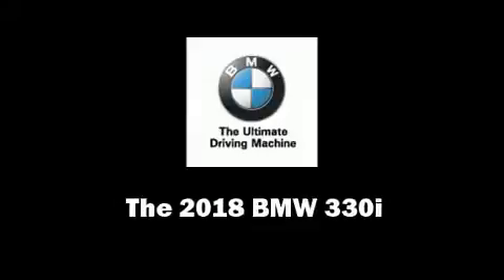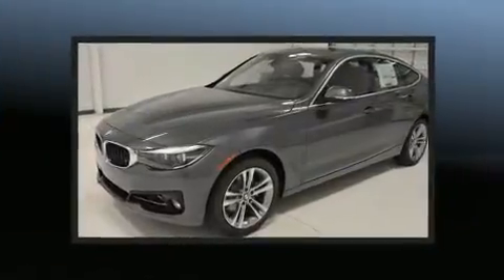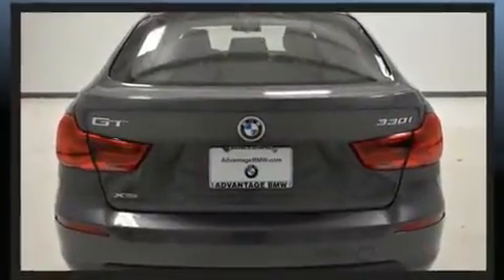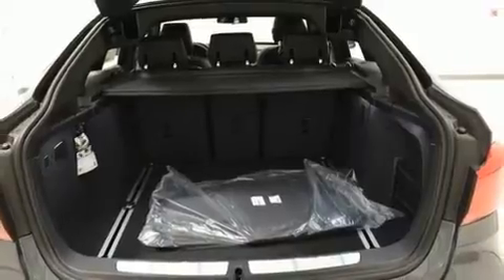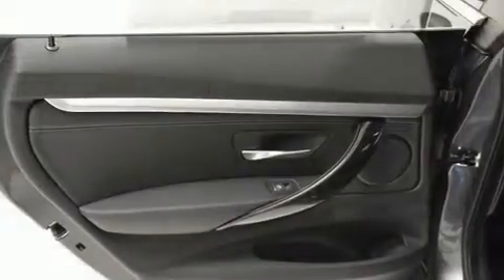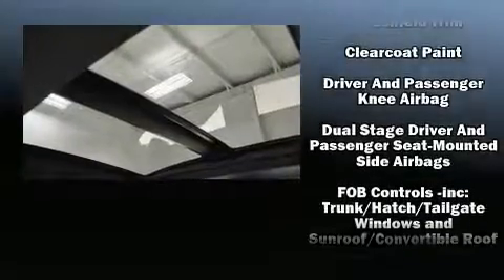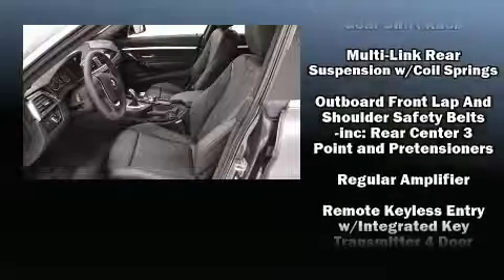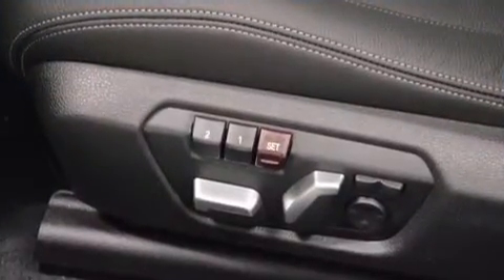2018 BMW 330i xDrive in Houston, TX 77002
Treat yourself to a test drive in the 2018 BMW 330i wagon Under the hood you'll find a 4 cylinder engine with more than 200 horsepower, and all wheel drive keeps this model firmly attached to the road surface. Well tuned suspension and stability control deliver a spirited, yet composed, ride and drive A turbocharger further enhances performance, while also preserving fuel economy. BMW infused the interior with top shelf amenities, such as: power front seats, a built-in garage door transmitter, automatic dimming door mirrors, front dual-zone air conditioning, front fog lights, a power rear cargo door, and 1-touch window functionality. For drivers who enjoy the natural environment, a power moon roof allows an infusion of fresh air. BMW ensures the safety and security of its passengers with equipment such as: dual front impact airbags with occupant sensing airbag, front side impact airbags, traction control, brake assist, anti-whiplash front head restraints, ignition disabling, an emergency communication system, and 4 wheel disc brakes with ABS. You'll never lose visibility with rain sensing wipers, which activate automatically when the drops start to fall. You will have a pleasant shopping experience that is fun, informative, and never high pressured. Stop by our dealership or give us a call for more information.